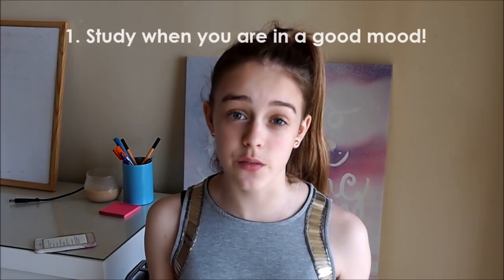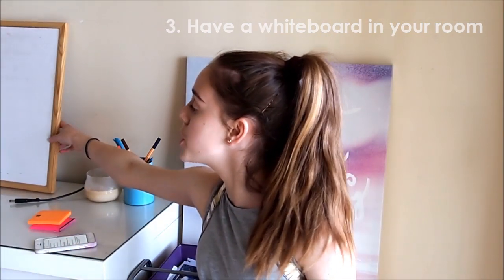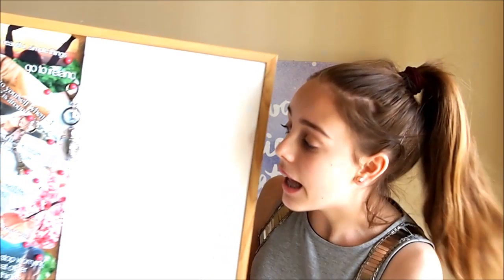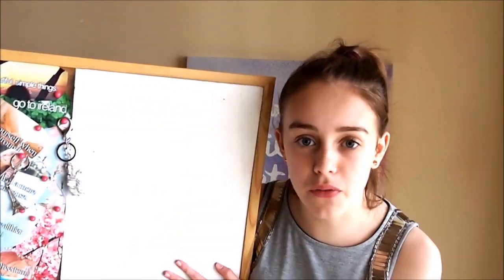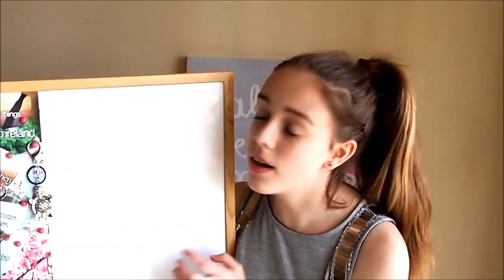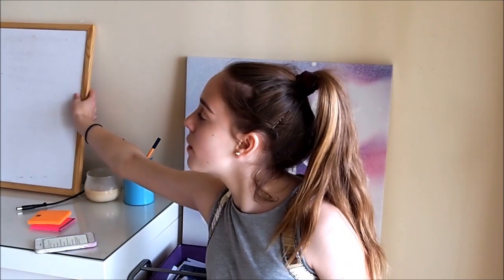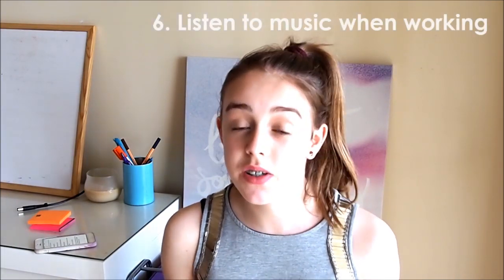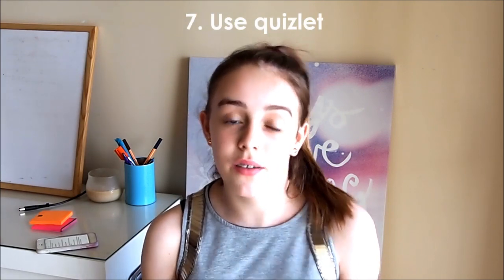Study Tips | SprinkleOfPaige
I hope you all enjoy :) These are basically a collection of tips that have really helped me out in school so yeah...
I have started filming with a camera now so let me know if you can notice the difference as before I was filming with an iPhone :)

SprinkleOfPaige